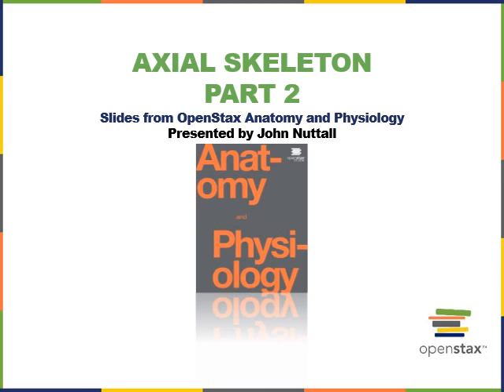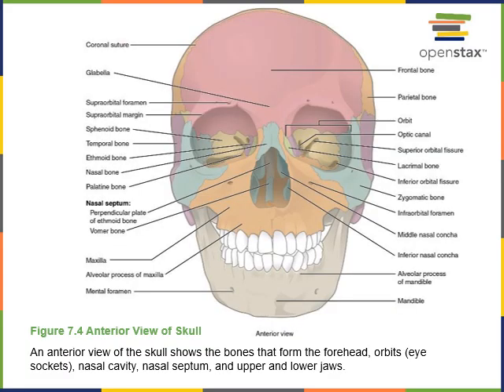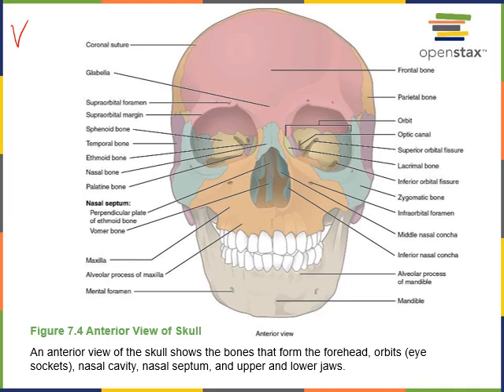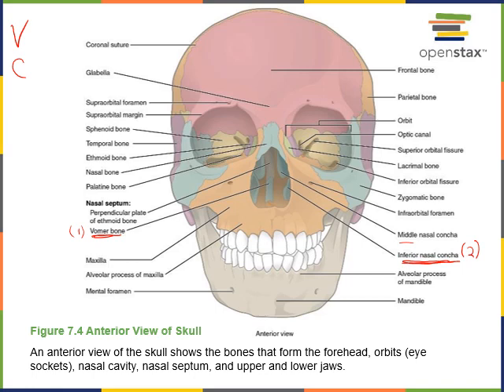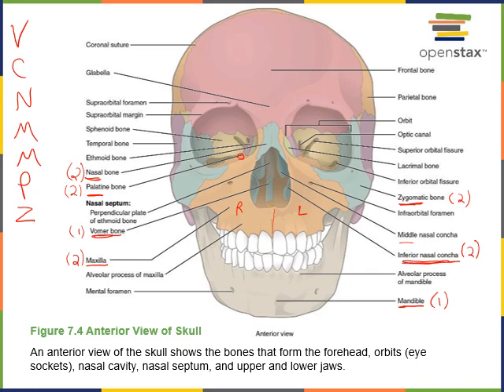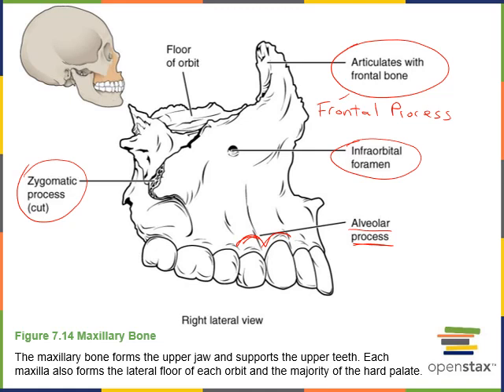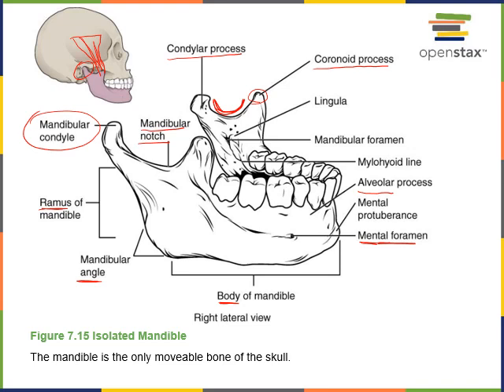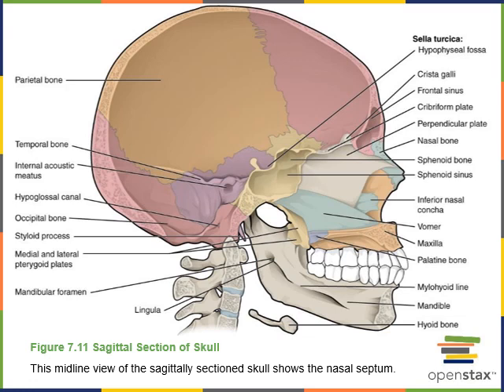Axial Skeleton Part 2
Covers the following objectives:
Identify and list the features of the facial bones and hyoid bone.
List the bones that form the orbital complex.